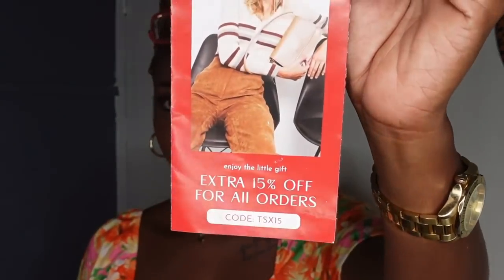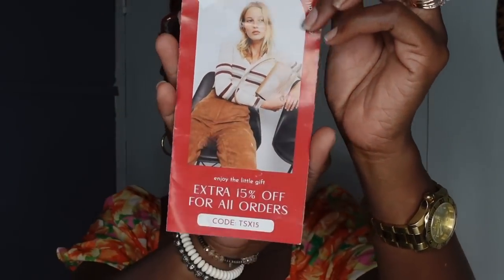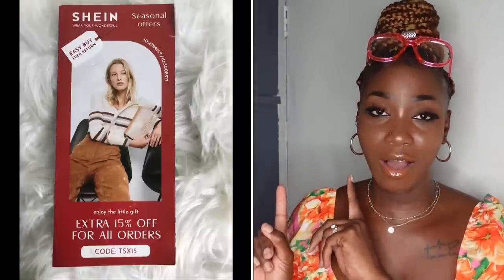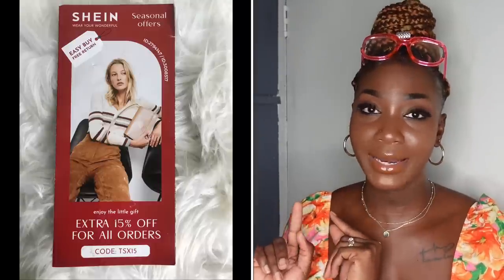SHEIN SPRING SUMMER OUTFIT INSPO HAUL + Vacation Outfits 2022 (Coupon Code) | Jodi The Island Girl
SHEIN SPRING SUMMER OUTFIT INSPO HAUL | Shein TRY ON Vacation Haul 2022

Hey beauties! Today I will be doing a Shein Spring Summer Outfit Inspo Video with my Mom. We purchased the clothing from SheIn overtime and thought it would be great to do the haul together since it is Mother's Day.
To all my wonderful Mothers, a Happy Mother's Day to you! Keep being that amazing supermom you are🖤